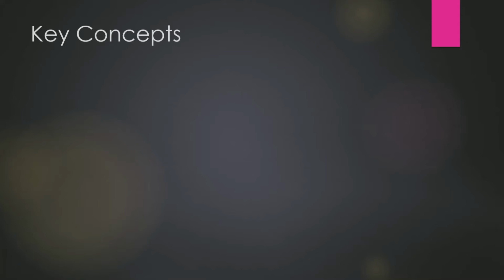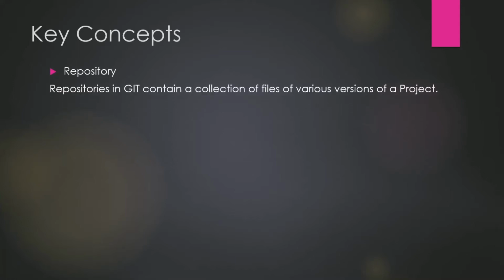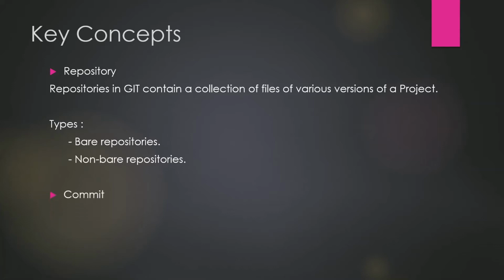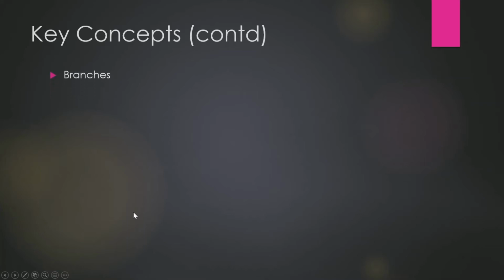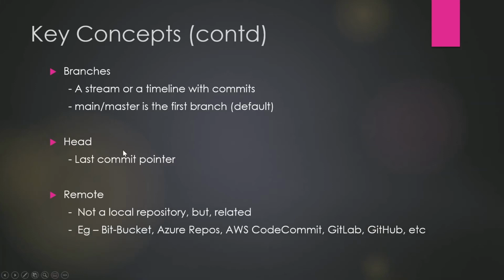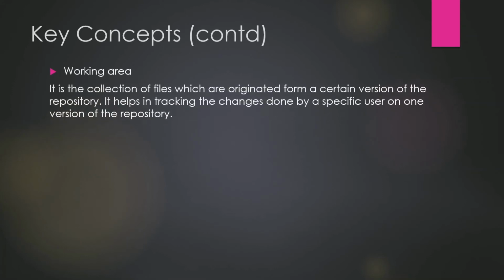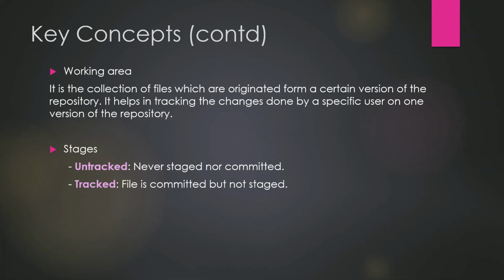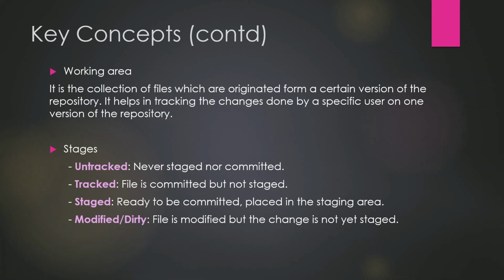Git Crash Course | Key Concepts in Git | Types of Repositories | Working Area | Stages in Git | 02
Hey, guys!

Welcome to the new video in the series of "Git Crash Course" in which we will talk everything about Git. In this video, we are talking about the key concepts in Git, types of repositories, working area, stages in git, and a lot more.

Topics:

1) Key Concepts in Git
2) Types of Repositories
3) Working Area
4) Stages in Git